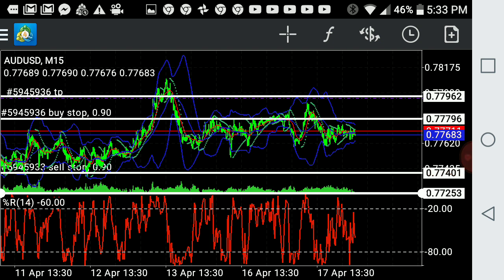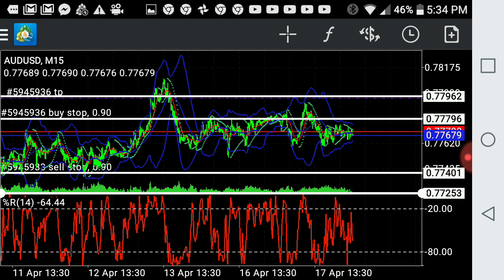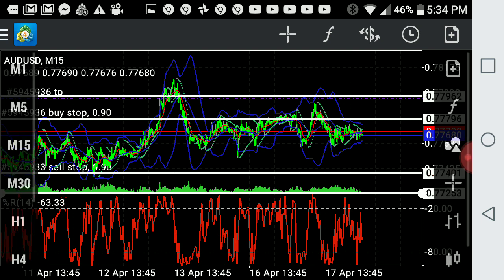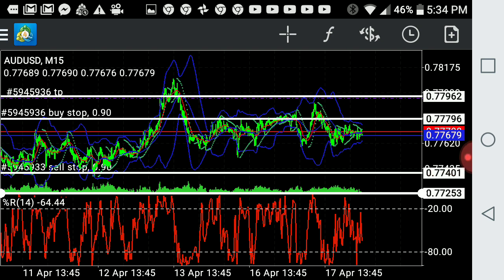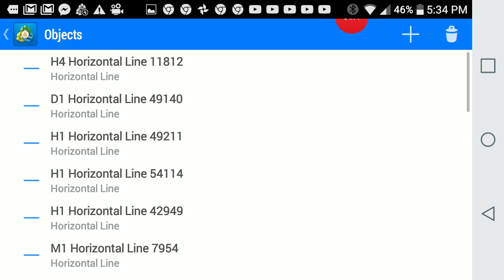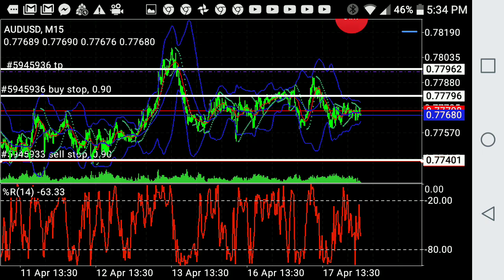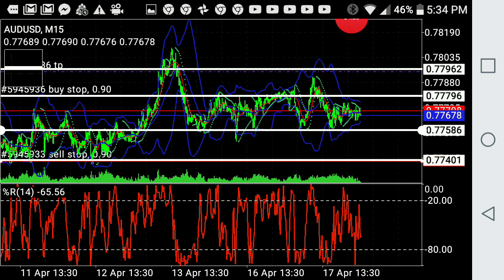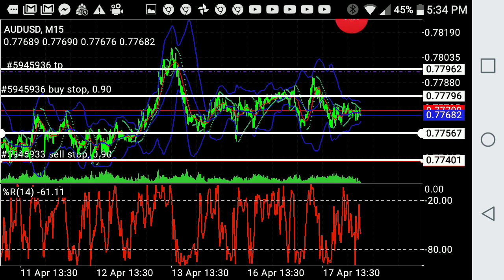Entry order placement as it relates to cost coverage of options.